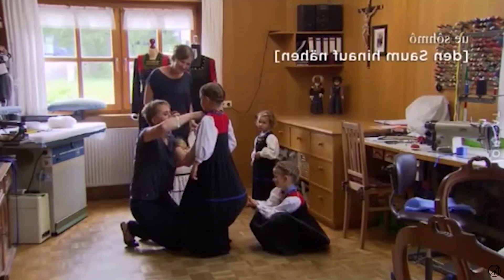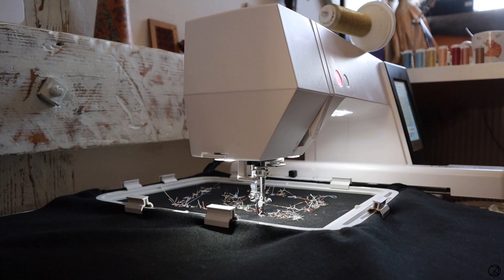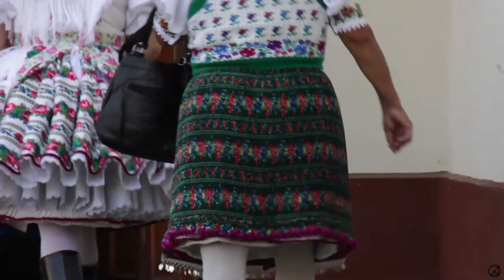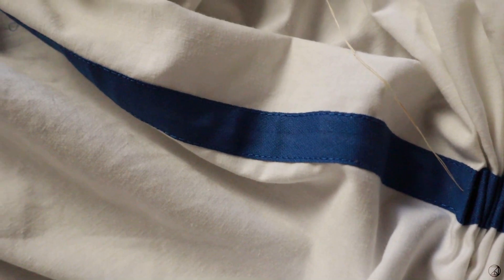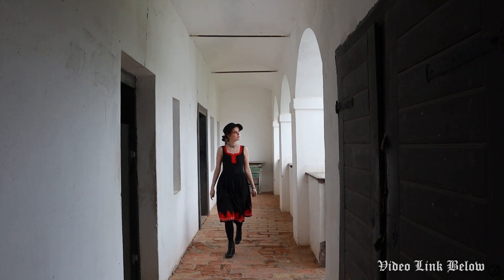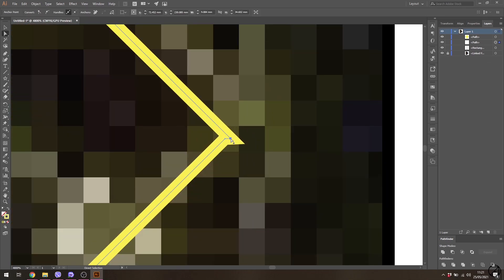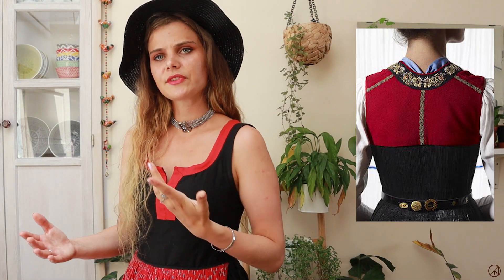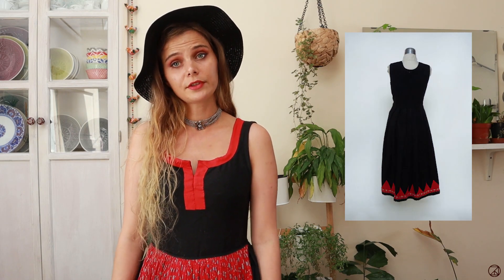Dirndl Saga | How to Pleat by Hand | Juppe Final Reveal | Bregenzerwälder Tracht pt.3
In this chapter finale I make the oldest costume of Europe: the Bregenzerwald Juppe. I explore a new way of pleating by hand- the ancient way. And the best part is: it doesn’t need a pleating board or any complicated machinery. All you will need is a needle and some thread!